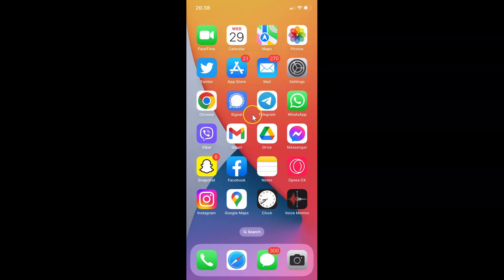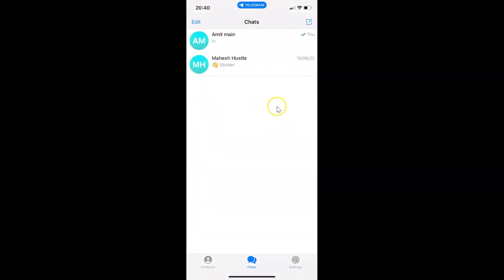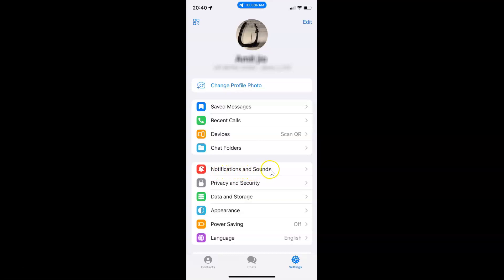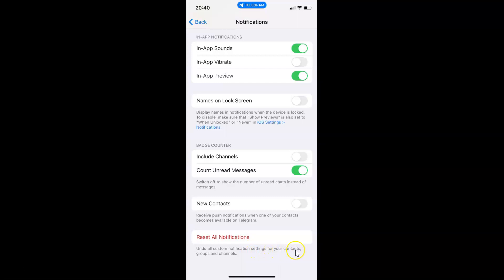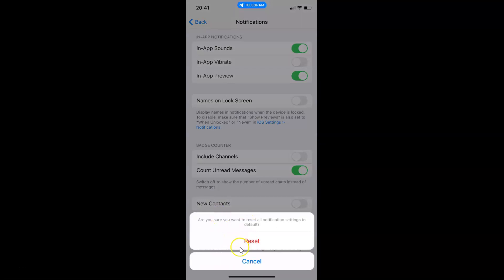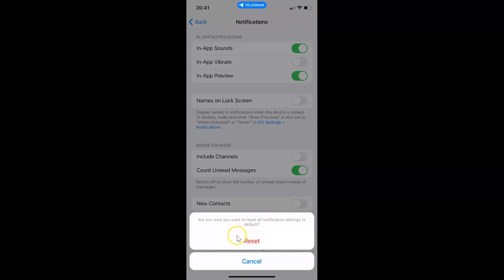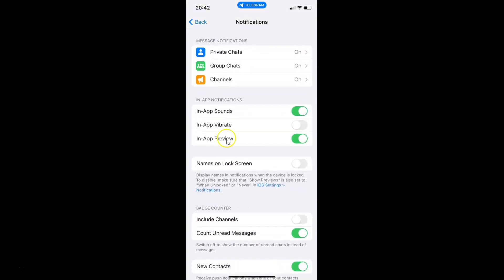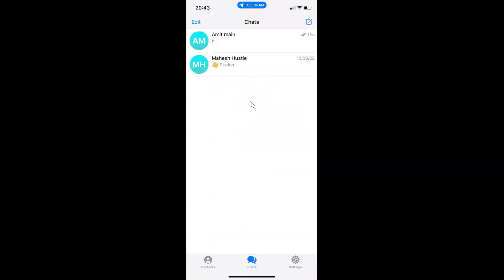How to Reset All Notifications in Telegram for iPhone?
Hi guys, In this Video, I will show you "How to Reset All Notifications in Telegram for iPhone."